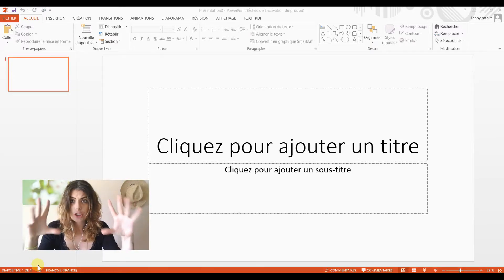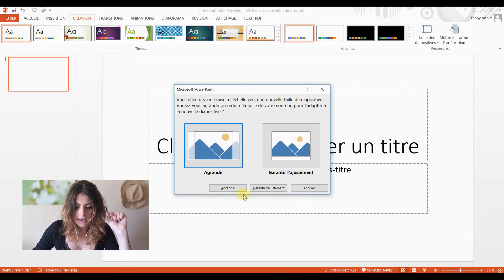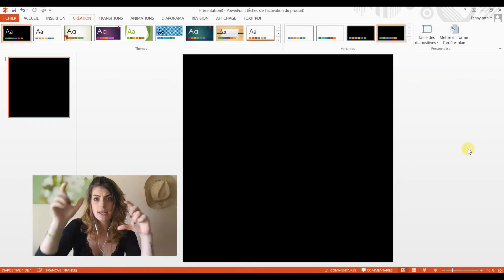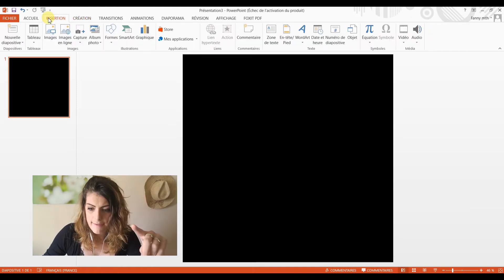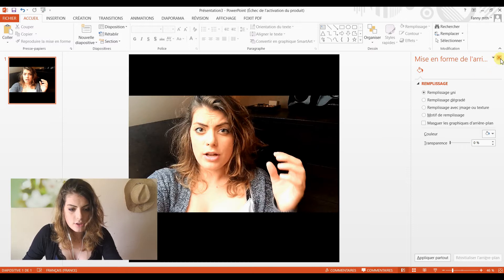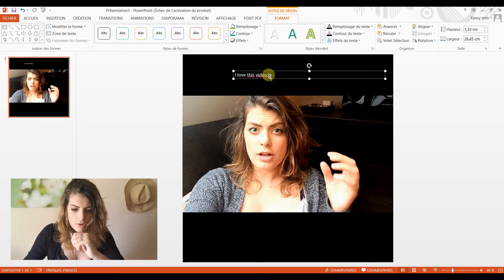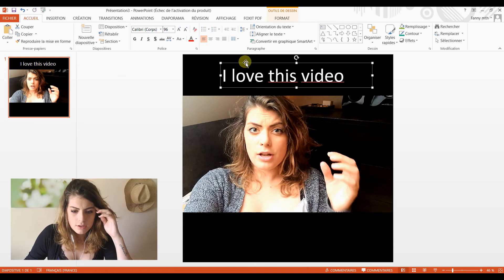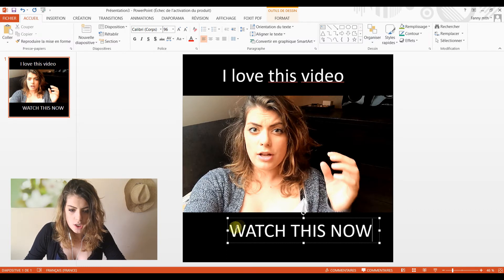Square Video Facebook Ad: Why & How to make them in less than 5 min!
I've been searching  FOREVER (yes I have a PC) to find the quickest and easiest way to make square videos knowing they get more engagement on mobile (and 80% of people spend their time on Social media from their phone so...).

Here's the answer: don't need to buy any software. Super simple and intuitive. Have fun!

Connected Youtube Channel for Fitness Pros: Facebook Abs Marketing